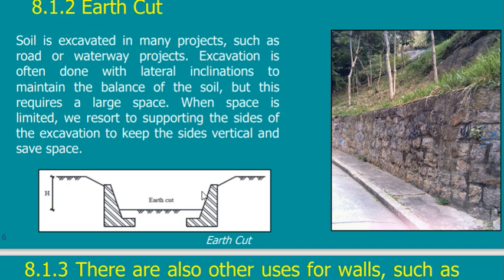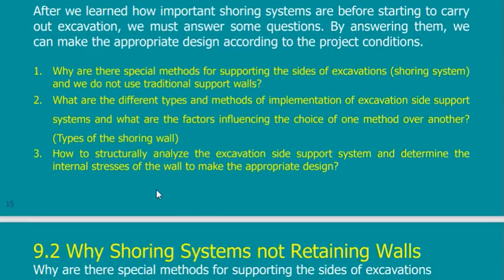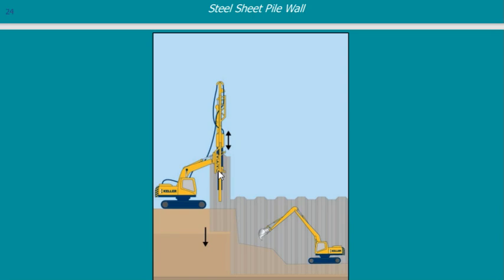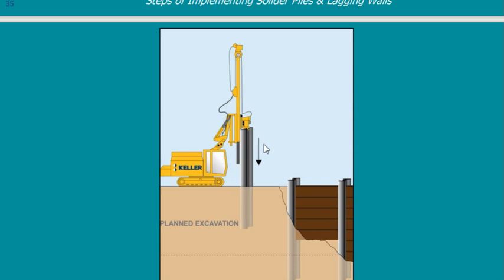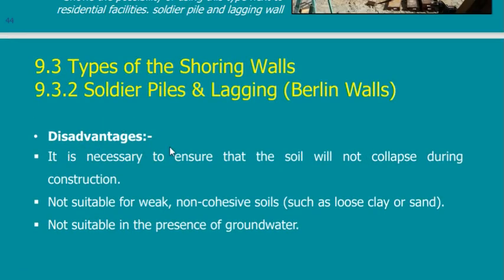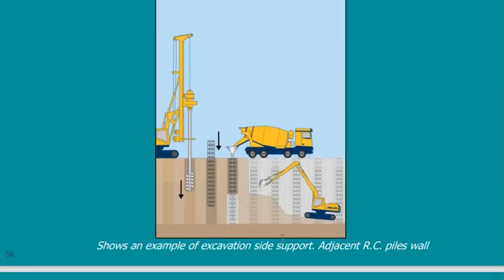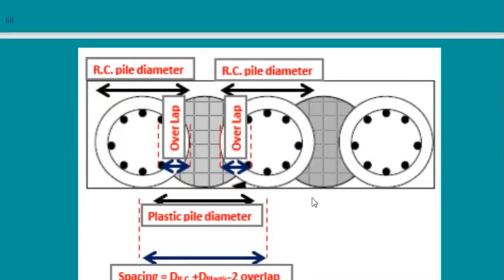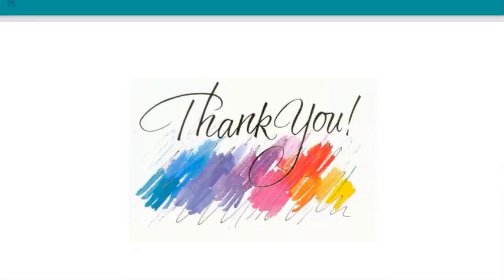(8/9) Shoring Systems – Geotechnical Design